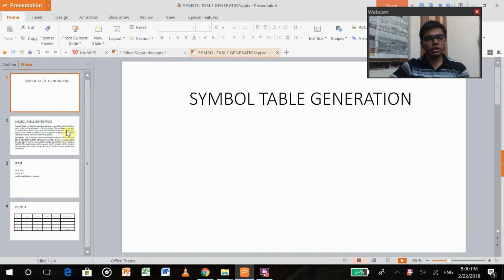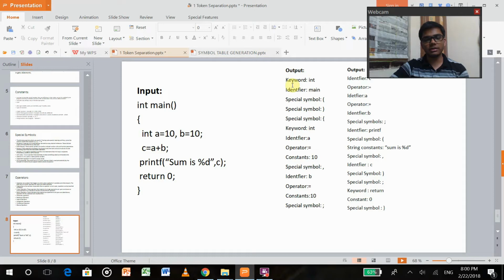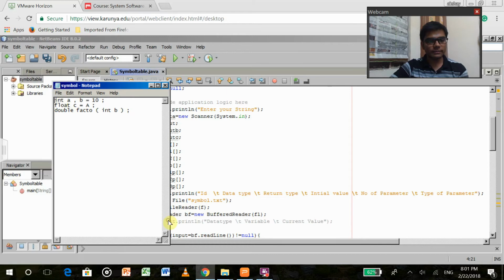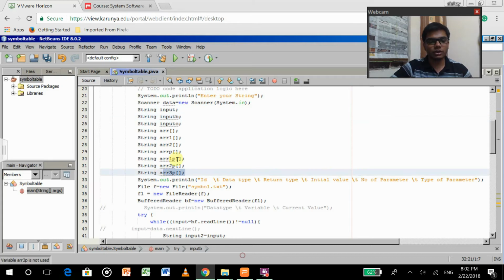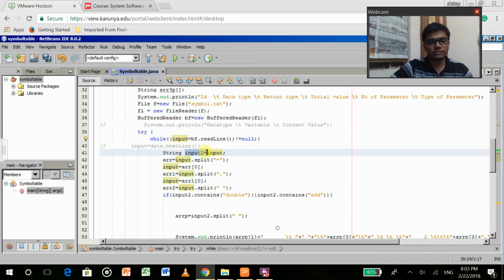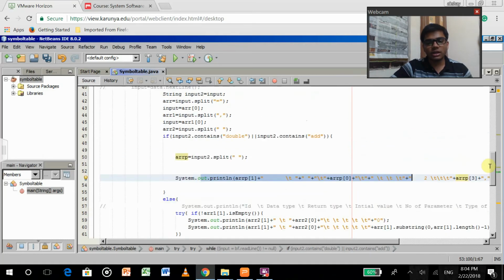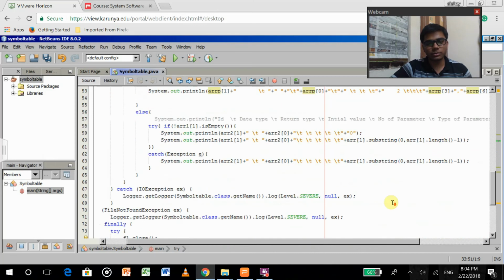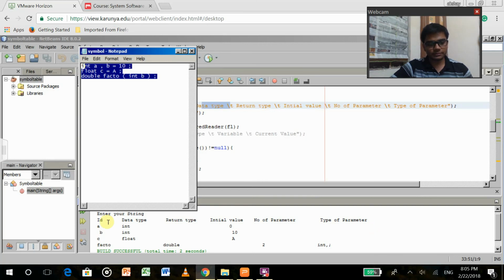Symbol Table Generation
CompilerLab2